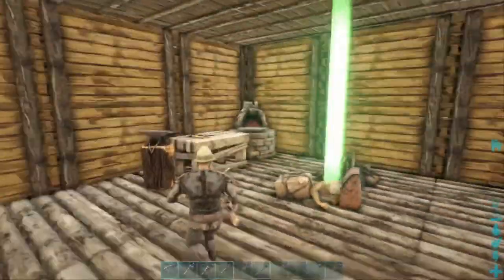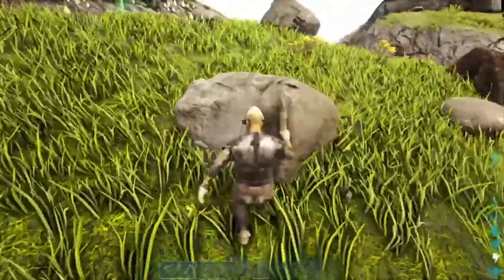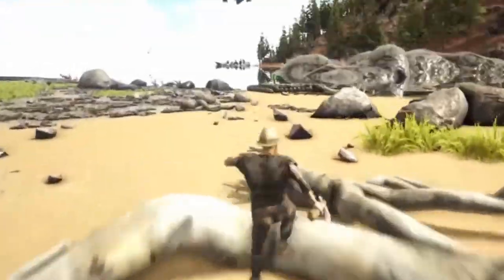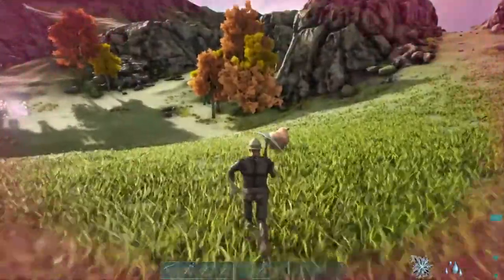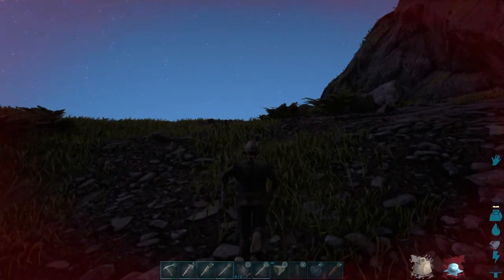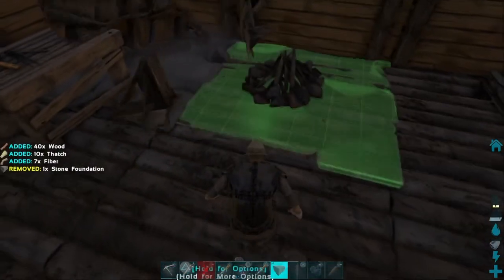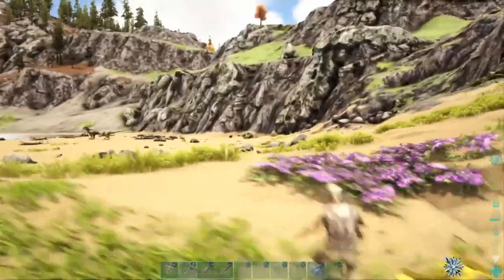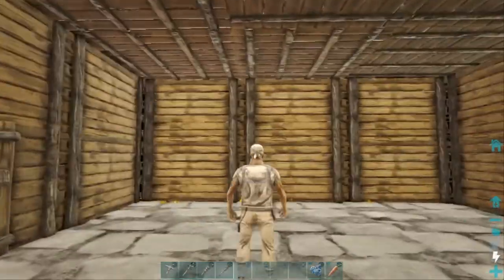Ark official pvp - we got raided/rebuilding our base